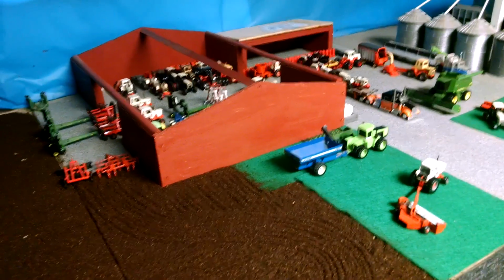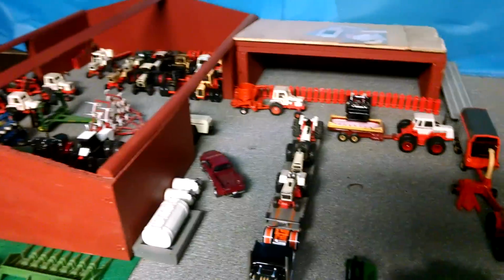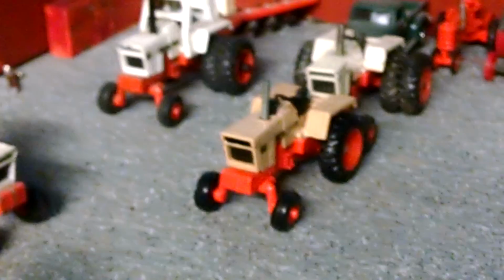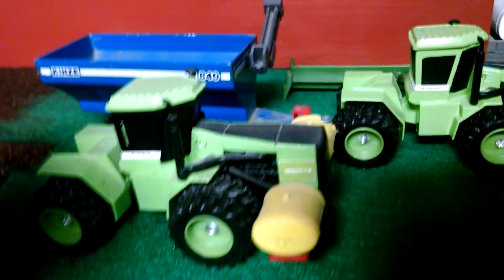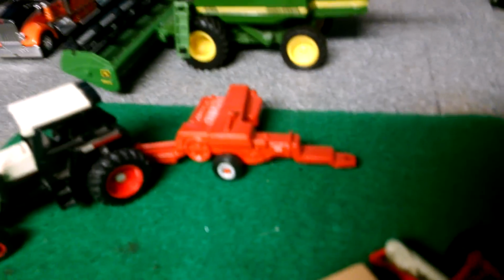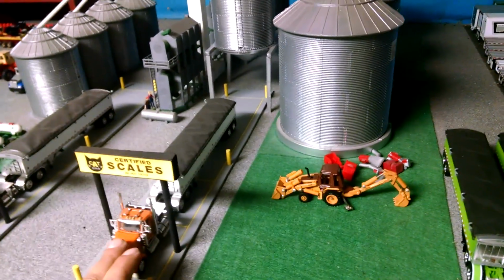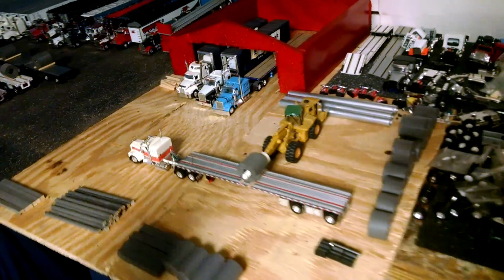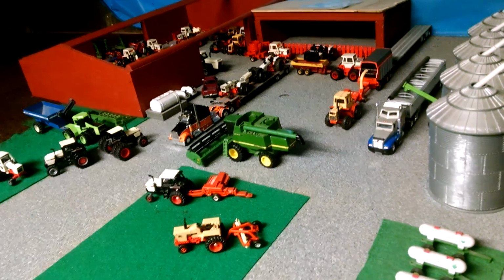Lacko Farm Toy Display Update - 10-5-2014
Lots of changes since the last video
Making some progress

NOTHING SEEN IN THIS VIDEO IS FOR SALE